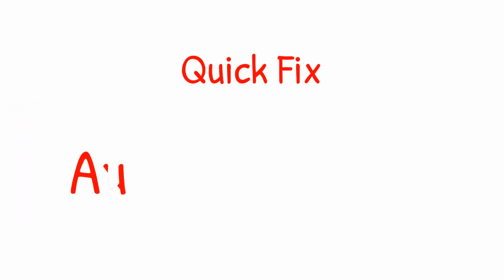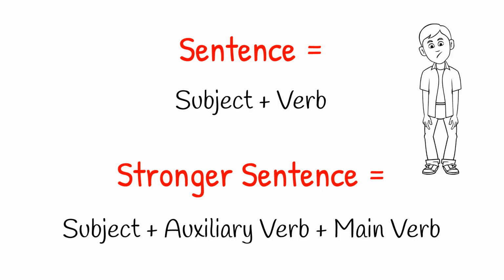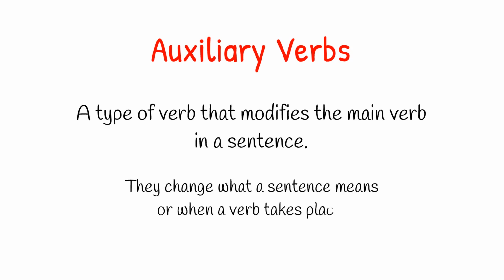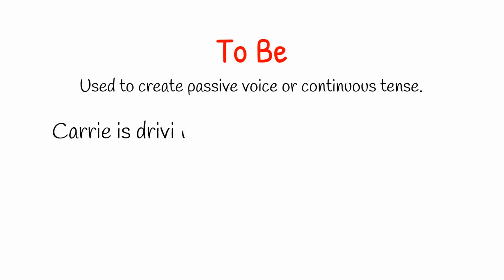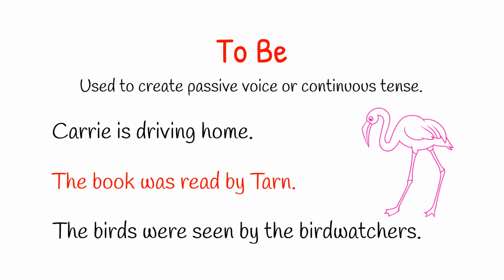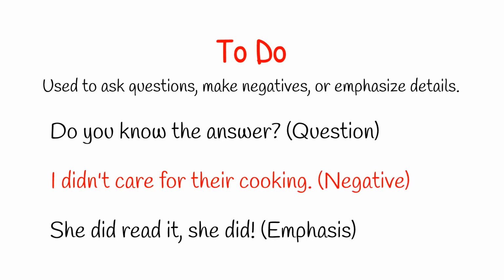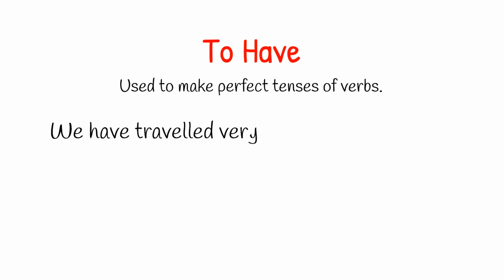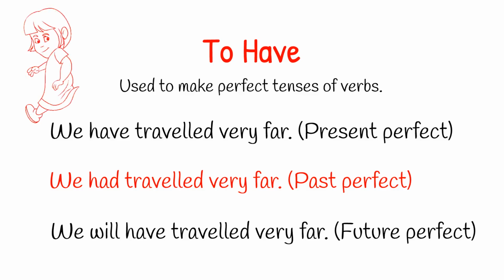Quick Fix: Auxiliary Verbs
Auxiliary verbs are those verbs that completely change the tone or tense of your writing. Get a grasp of these important words in this Quick Fix to make your writing stronger!